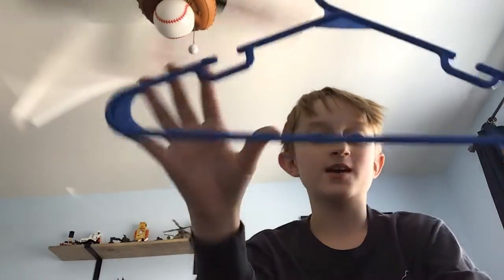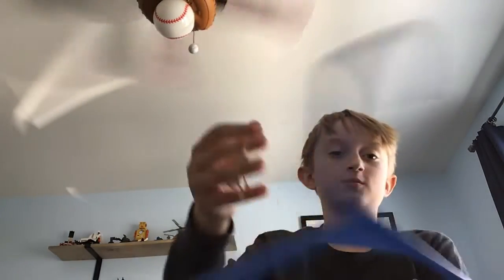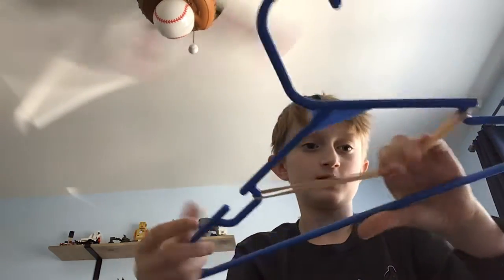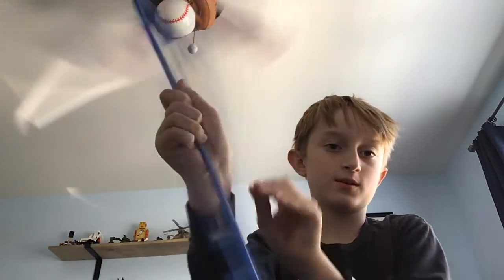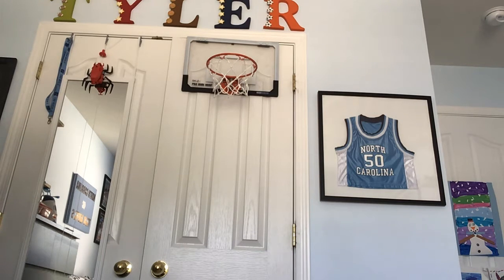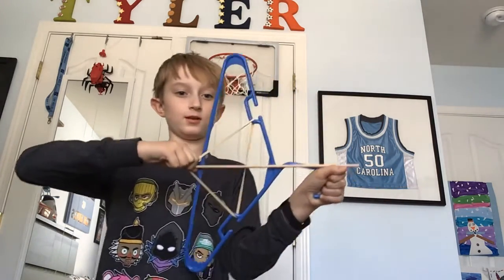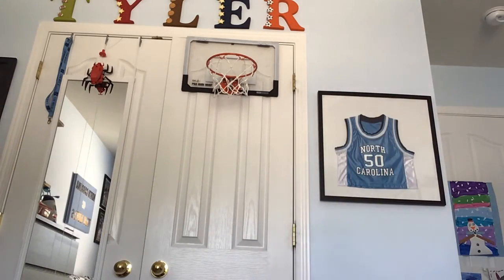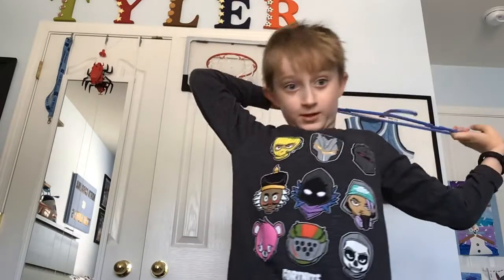How to build a bow and arrow